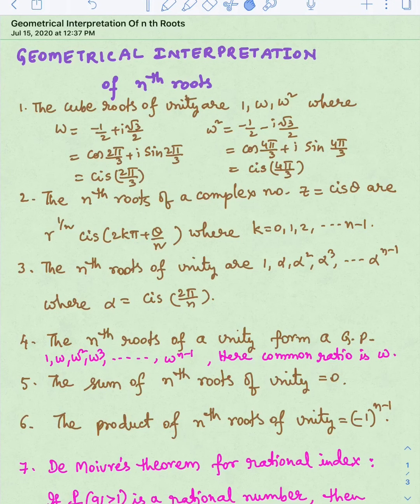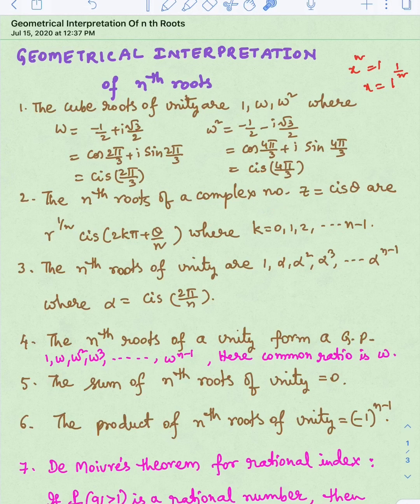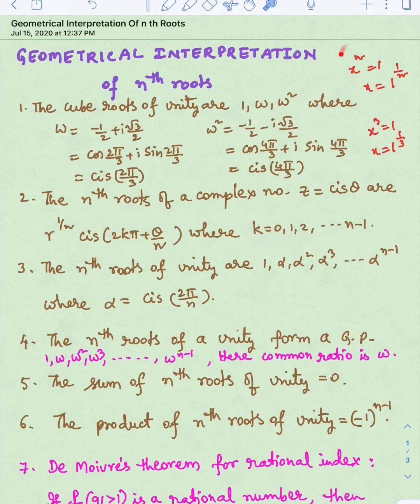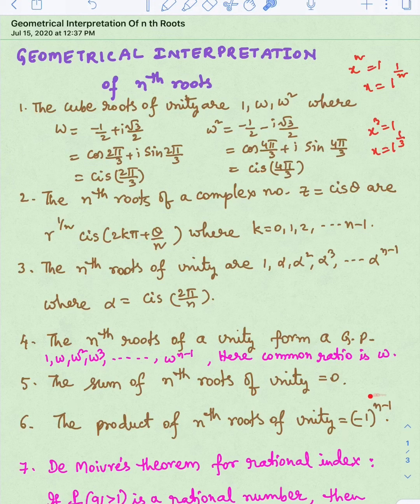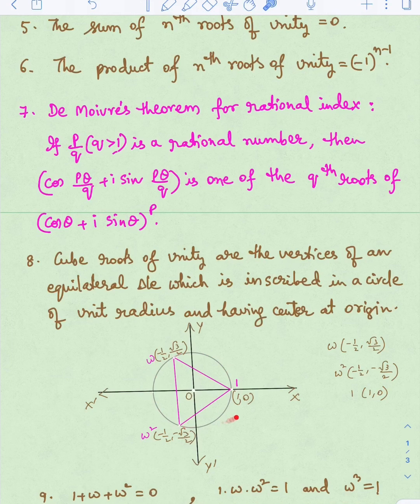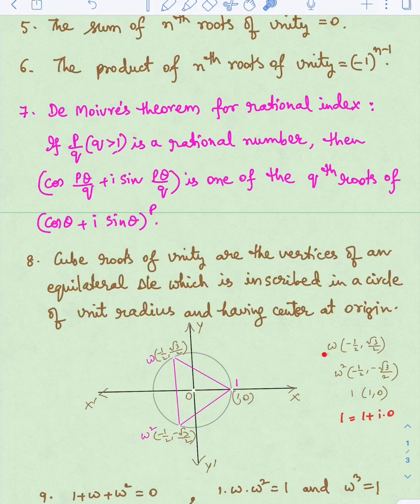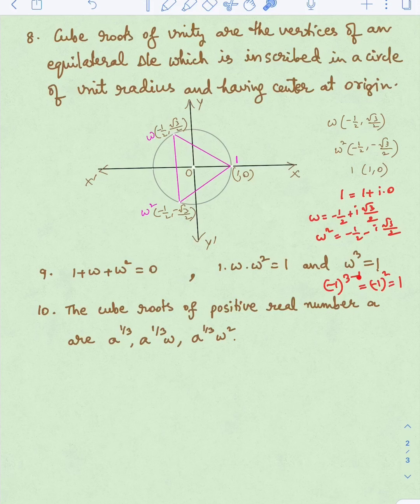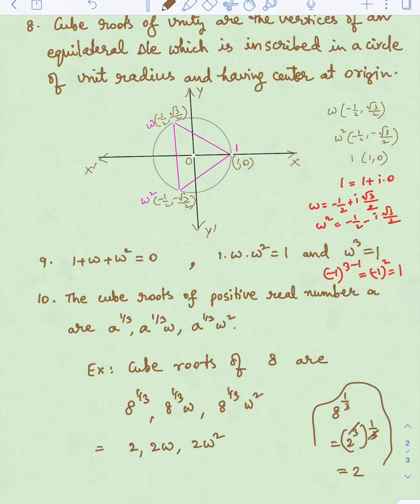2. De Moivre's theorem..Geometrical interpretation of n th roots